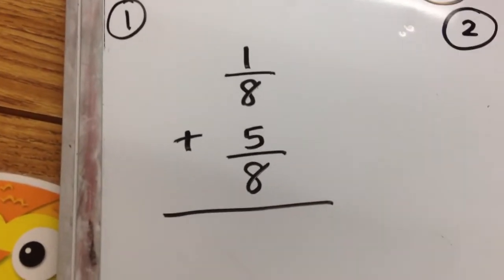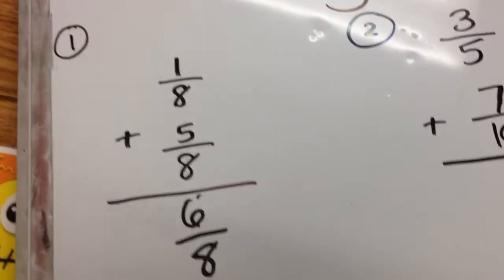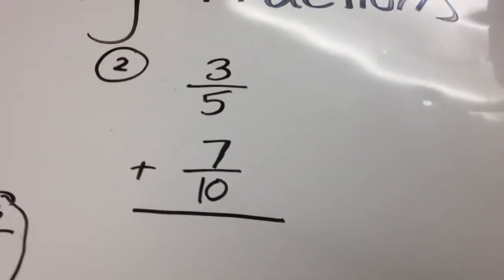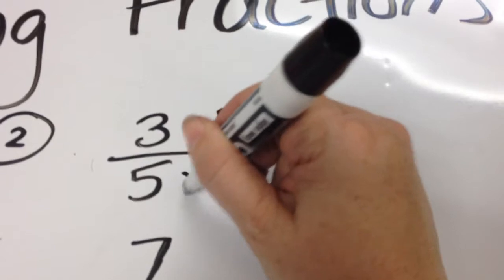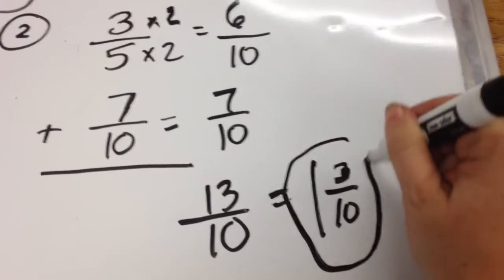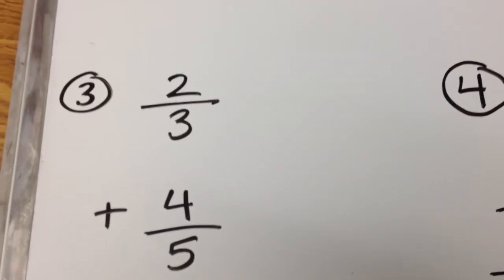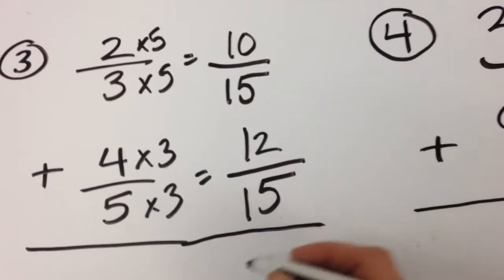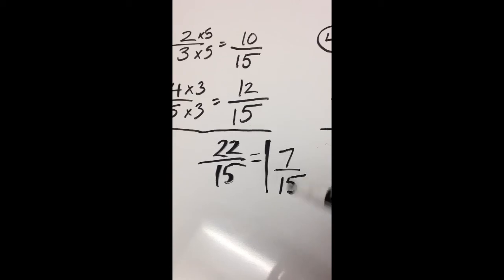Adding Fractions (Be sure to copy these examples!)